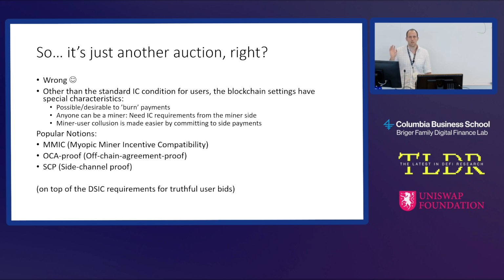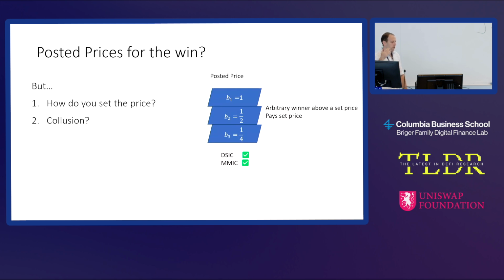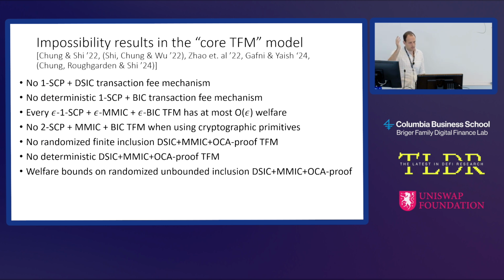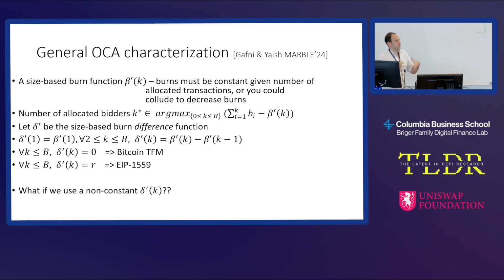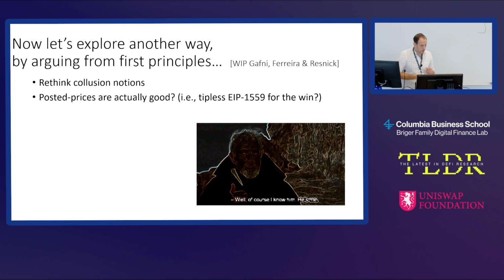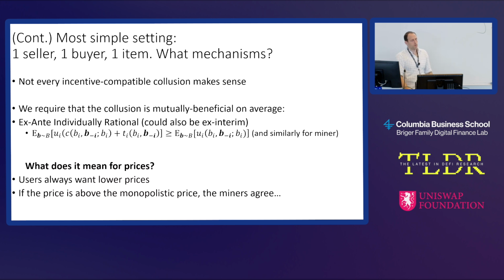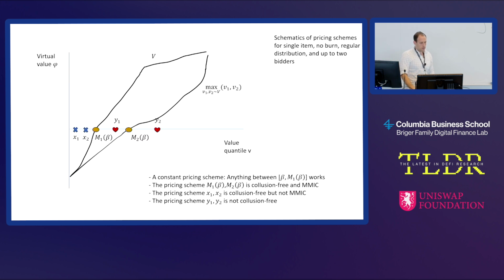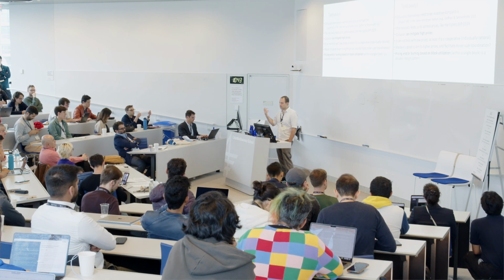TLDR: Incentive-compatible Collusion-resistance via Posted